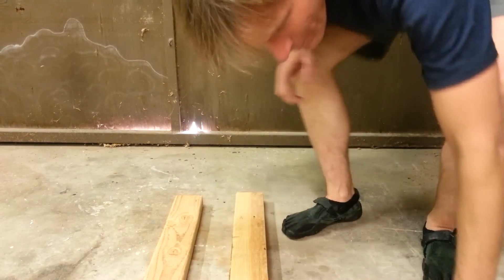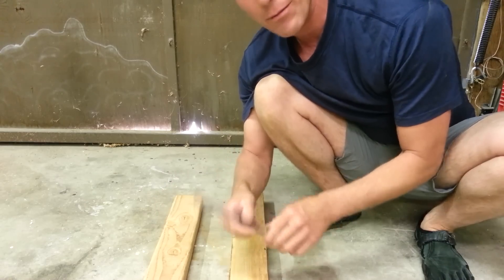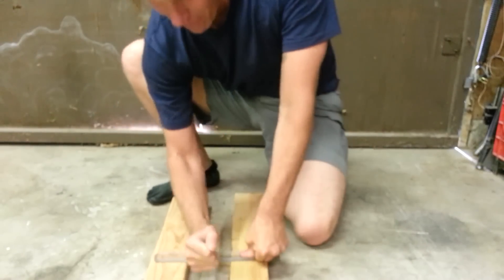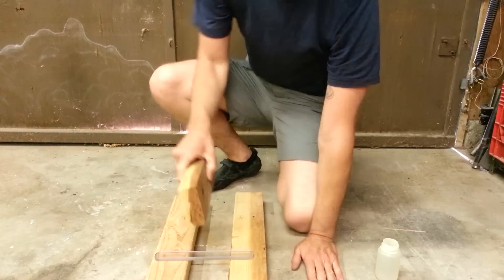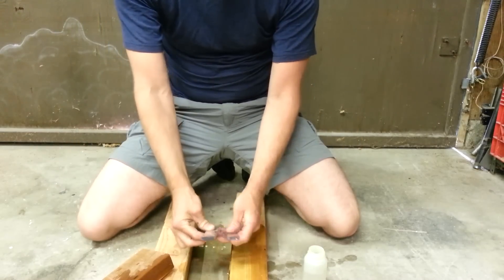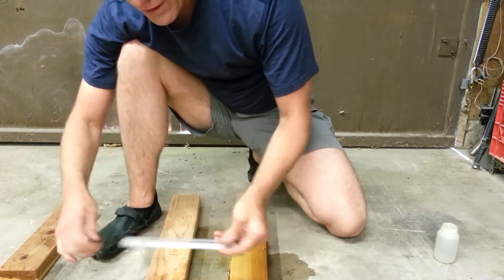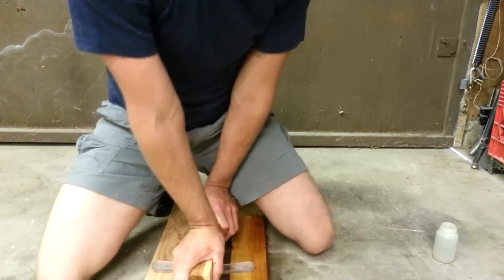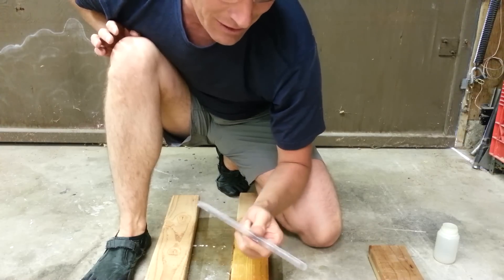Acetone versus ploycarbonate.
Gnome Gear Fiddlesticks are made with polycarbonate (also known by the brand name Lexan).  If you choose to clean your Fiddlestick, use only water and mild soap.  Just to be on the safe side keep all harsh chemicals away from your Fiddlestick.  Acetone (commonly used as nail polish remover) is one of the chemicals you definitely need to keep away from your Fiddlestick.  Acetone can weaken polycarbonate (Lexan) on contact to the point it will snap easily by hand.  The polycarbonate is only weak when there is still liquid acetone in contact with it.  If the acetone is allowed to evaporate and dry completely the Fiddlestick will return to being strong.  However if your Fiddlestick does come in contact with acetone or other harsh chemicals, throw it away and get a new one.